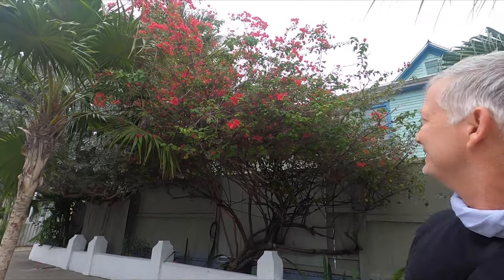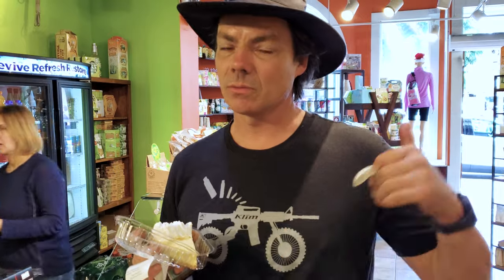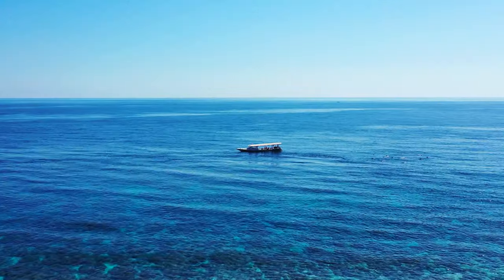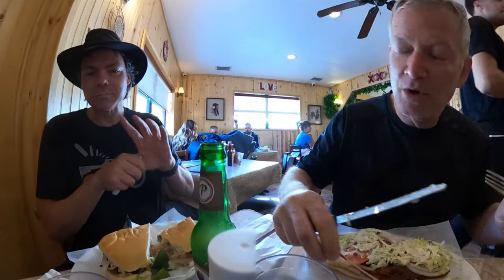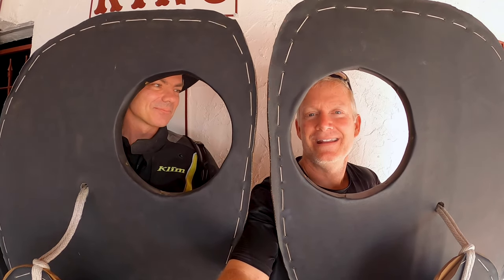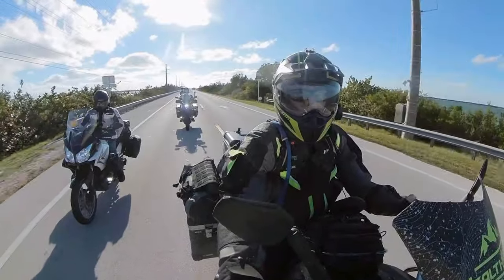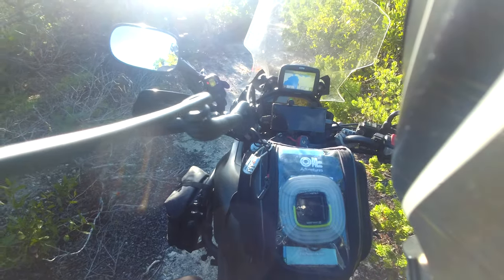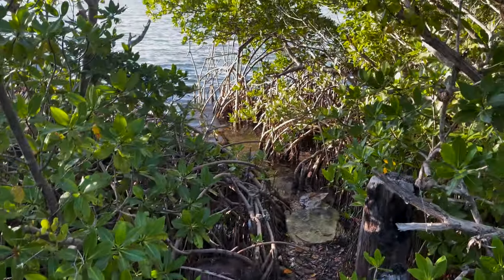MotoPhoto Adventures - SunBurn Circuit Episode 6 - Searching for Stealth Camping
The fellas take a quick highlight tour around Key West.  Polydactyl cats, lighthouse facts, key lime pie, and authentic Cuban food were all part of their fun-filled day.  Unfortunately, as the sun began to set, searching for stealth camping options proved to be more difficult than expected!

DAVID MAYS:
He will be releasing parallel episodes on his channel that tell a totally different story!  You don't want to miss it!!!

SUPPORT:
* If you enjoyed the video and would like to buy us a coffee or a tank of gas

FEATURED PRODUCT:
Sena 10c EVO
Outback Motortek USA - crash bars, engine protection, & luggage systems
to start outfitting your bike today
GoPro Action Cameras & Accessories - click link for current specials!

GEAR FOR THIS VIDEO:
iPhone 11pro Max
GoPro Dual Battery Charger
DJI Mavic Pro
DJI Mavic Pro Car/Motorcycle Charger
Sena 10c EVO
Sandisk Extreme 128GB MicroSD
GoPro Hero 8
GoPro MAX 360
Telesin Selfie Stick/Tripod
Lexar 1800X 128GB Micro SD
MotoRadds GoPro Chin Mount
Boya Smartphone Mic
Rode VideoMic ME
Joby Gorillapod for Smartphones
Nikon Z6II Kit
Sony 64GB XQD
Nikon SB-5000 Speedlight
MePhoto GlobeTrotter CF Tripod
SanDisk 1TB SSD Drive
Geckobrands Dry Bag Cooler
Exped Mega Mat

DESCRIPTION:
Getting the band back together again, Chris and Jason get a last-minute call from Steve.  Oh no!  He's come down with "the virus".  Well luckily, their friend David Mays from the aMAYSing Life Youtube channel is free and willing to jump in.  So while Steve recuperates (and narrates from home), Moto Photo Adventures is off on another adventure.  Staying off the interstates, riding down the east coast to Key West, cutting across the Tamiami Trail, and heading up the west coast, Chris, Jason, and David will be meeting the locals, touring historic stops, sharing cooking/ camping tips, providing photography advice, and exploring all that Florida has to offer!!!

We hope you'll join us and follow along on this epic journey!  We'd also love your questions, tips, and suggestions of places not to be missed along the route.  Just leave them in the comments below.  Thanks for joining us on this epic adventure!!!  :-)